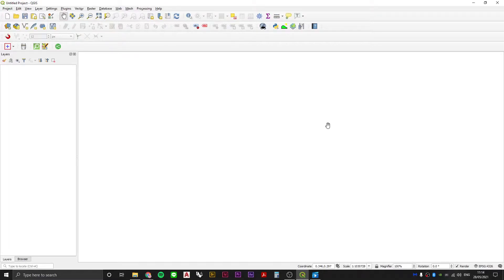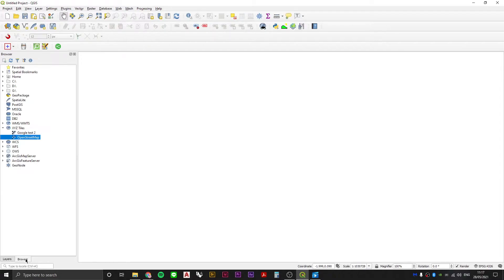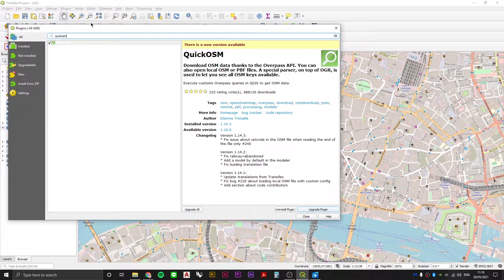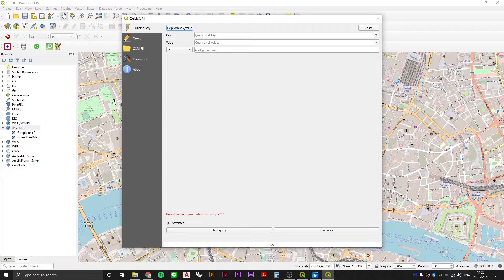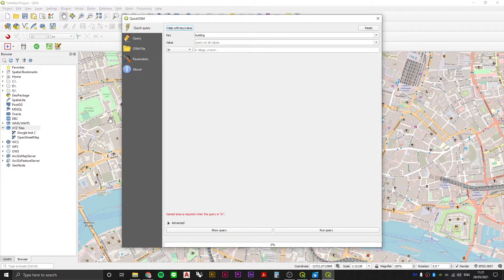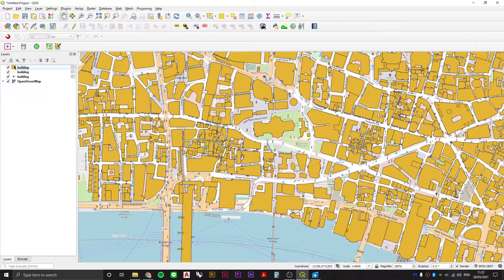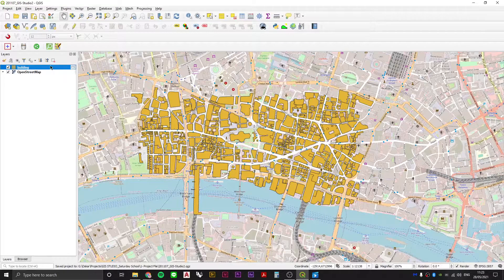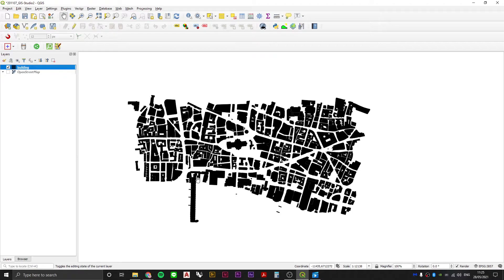How to make a Nolli map (with OSM)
In this video, we make a Nolli map using QGIS 3. We use the QuickOSM plug-in to download building shapes in any given area from Open Street Map's servers, save those shapes to file, and style them.

A Nolli Map is a plan that shows the accessibility or flow of a city. It is based on Giambattista Nolli's Pianta Grande di Roma of the eighteenth cenutry. Buildings that are not accessible to the public are hatched solid, whereas buildings that are open to the public are rendered with only walls and columns in black. It is a typical device to quickly convey the public domain of a city, showing how porous, permeable or open it is.